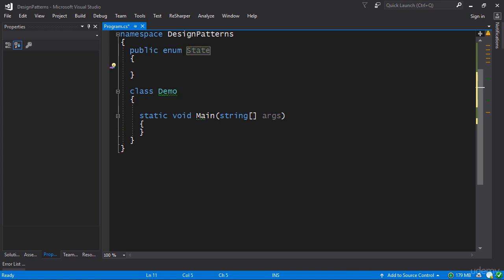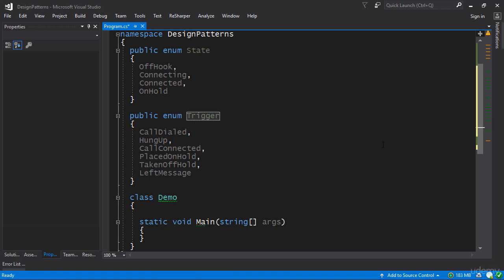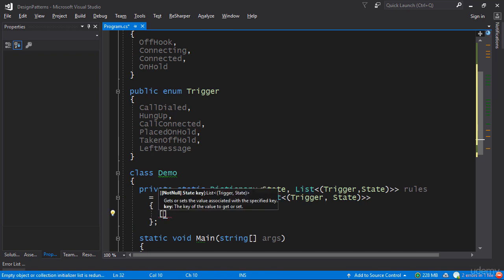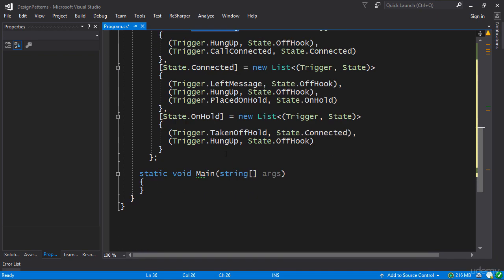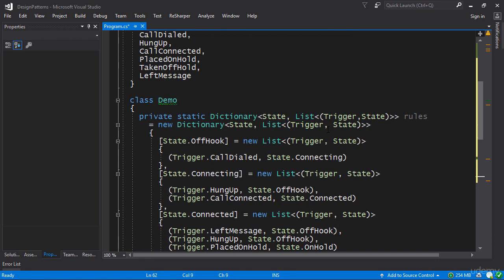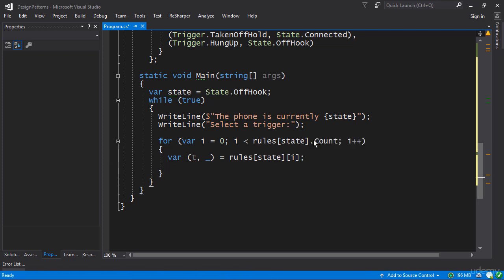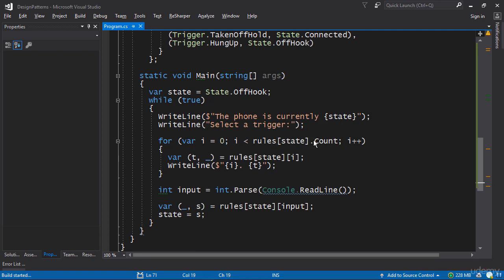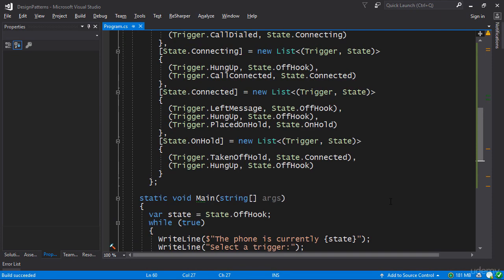State Design Pattern : Handmade State Machine